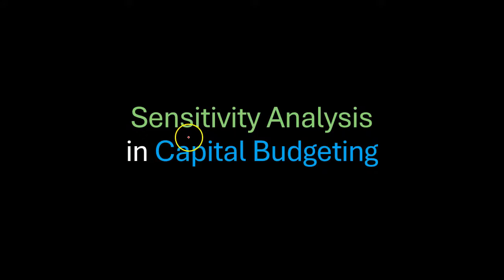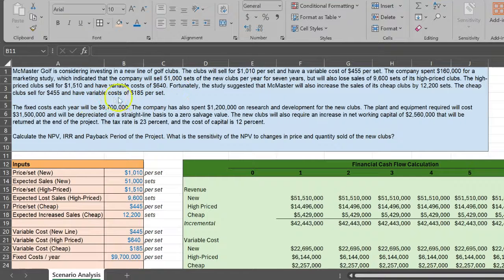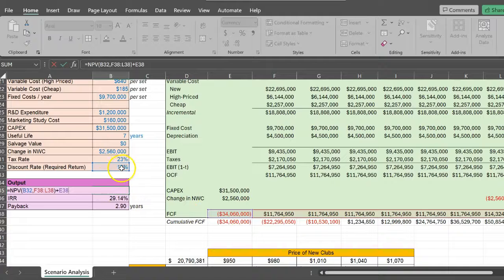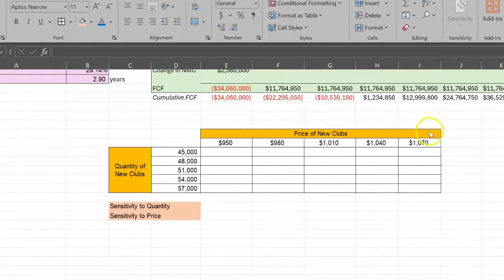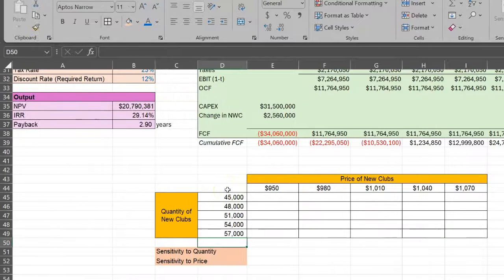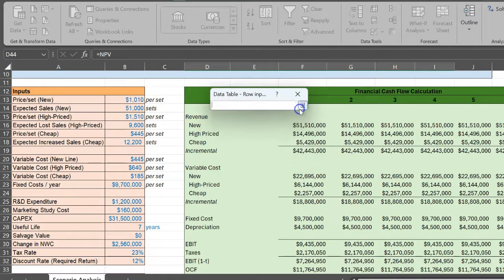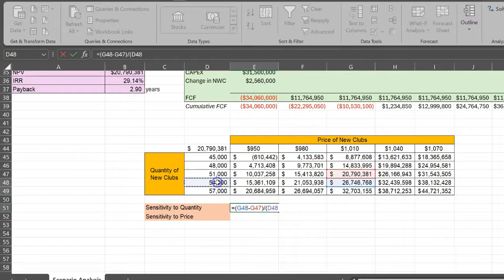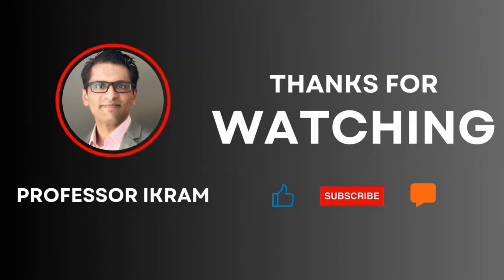Sensitivity Analysis in Capital Budgeting (Using Data Tables in Excel)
In this video, I show how you can use the Data Tables functionality in Excel to conduct sensitivity analysis for your capital budgeting projects.

Reference: Ross, Westerfield, Jaffe and Jordan (13e), Chapter 7. Problems 7-14, 7-15